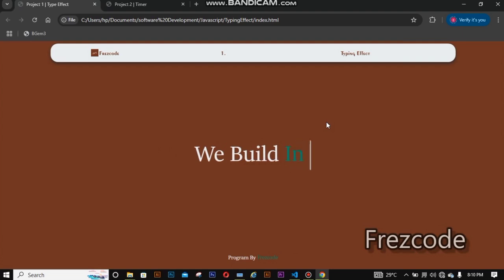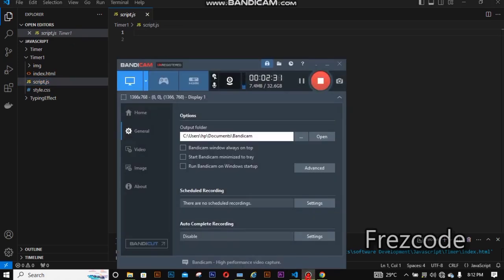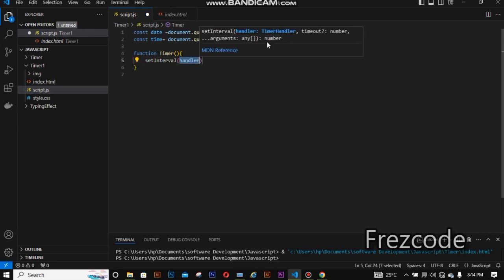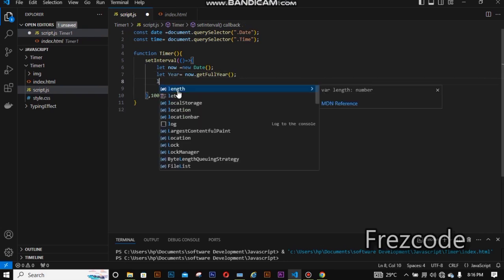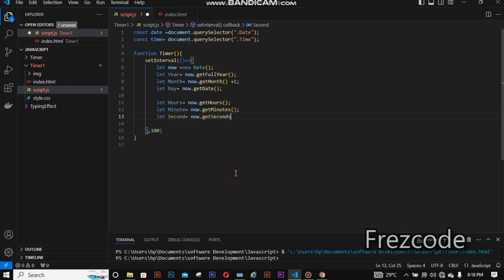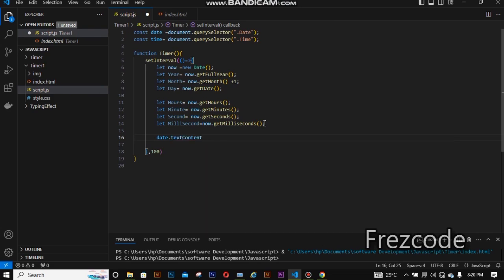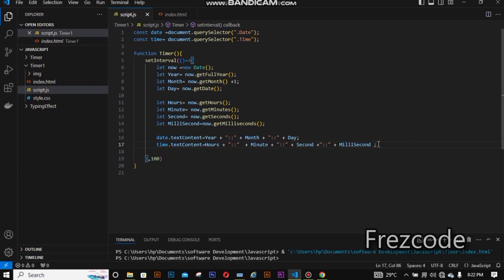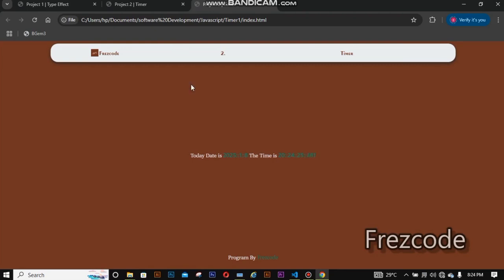Project 2 || Timer.